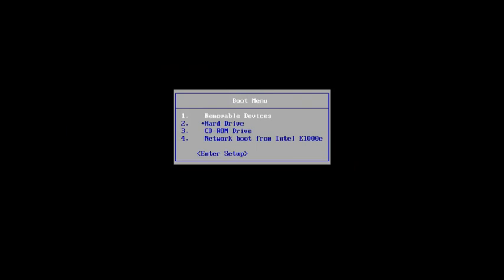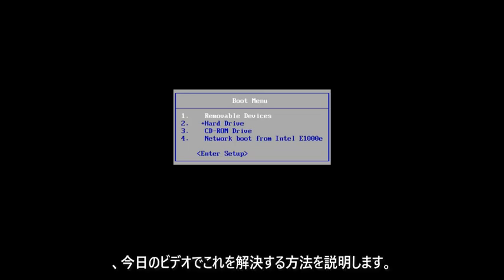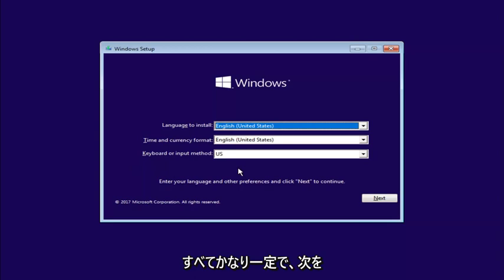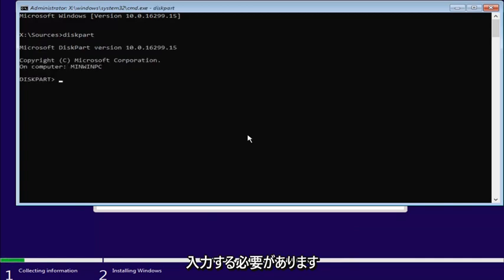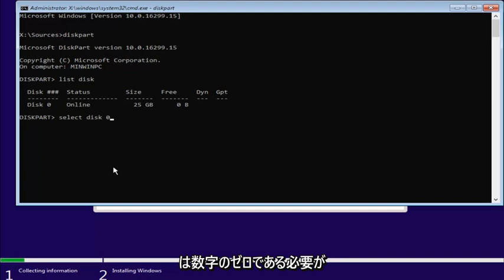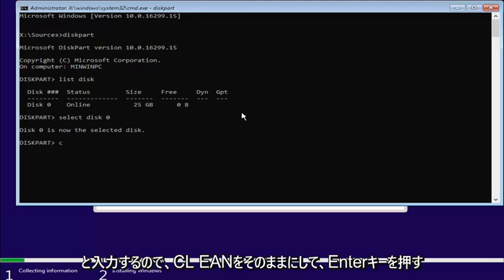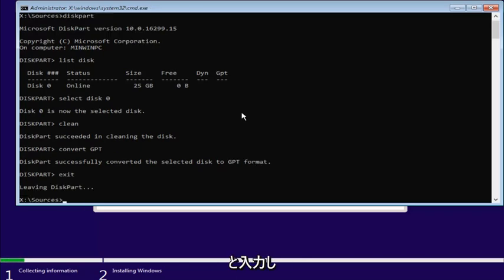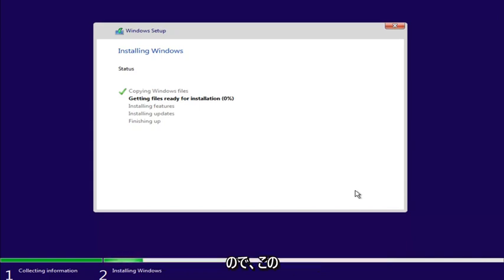修正済み：このディスクにWindowsをインストールできない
BIOS で EFI ブート ソース設定が有効になっているときに、コンピューターに Windows をインストールしようとすると、次のエラー メッセージが表示されます。

このディスクに Windows をインストールできません。 選択したディスクには MBR パーティション テーブルがあります。 EFI システムでは、Windows は GPT にのみインストールできます。

このディスクに Windows をインストールできません。 選択したディスクは gpt パーティション スタイルの Windows 10 です。このディスクに Windows をインストールすることはできません。 セットアップは構成をサポートしていません。 このディスクに Windows をインストールできません Windows 10. Windows をこのディスクにインストールできません 選択したディスクは GPT パーティション スタイルです Windows 7